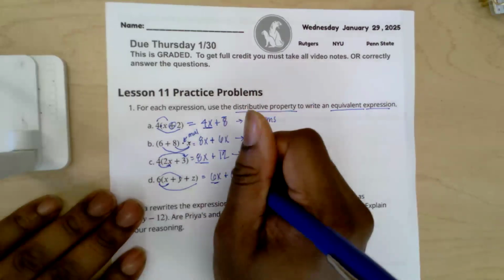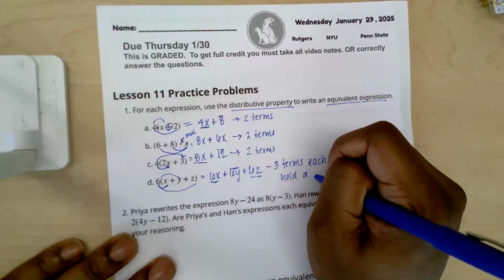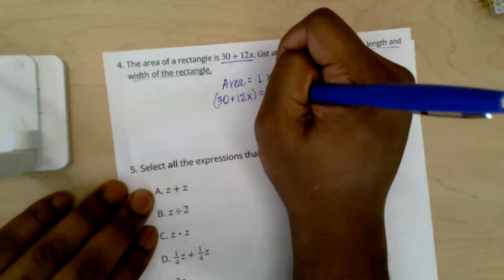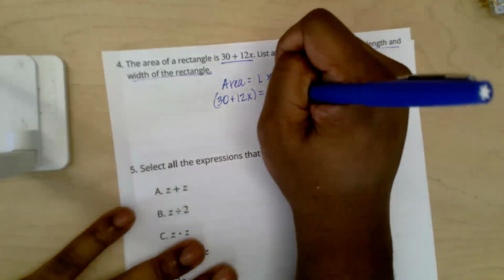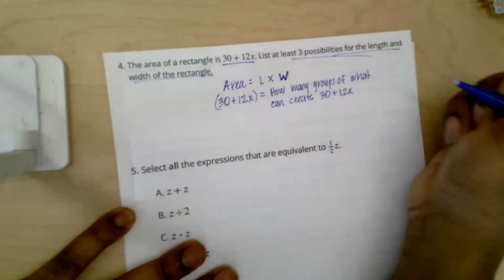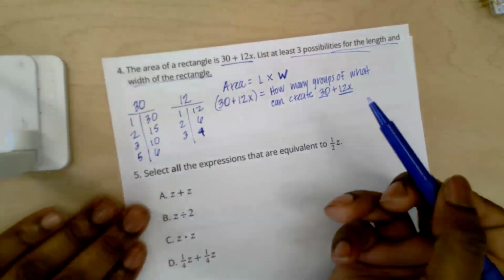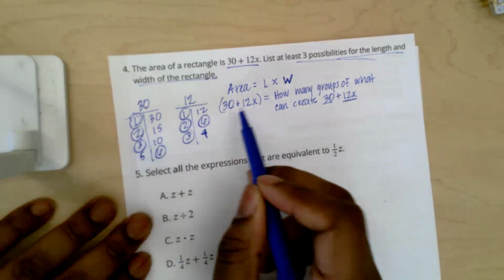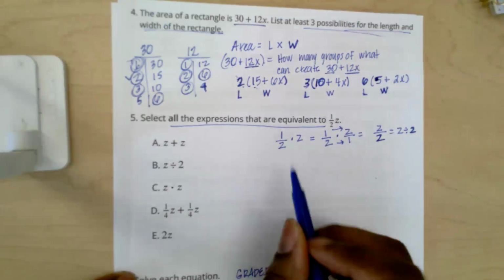Wednesday 1 29 HW Due thursday